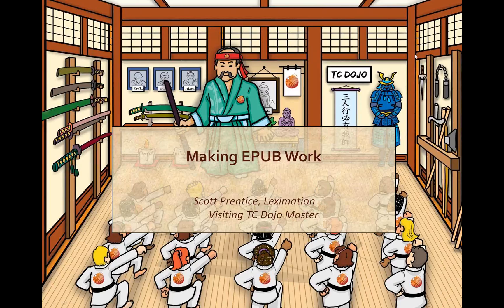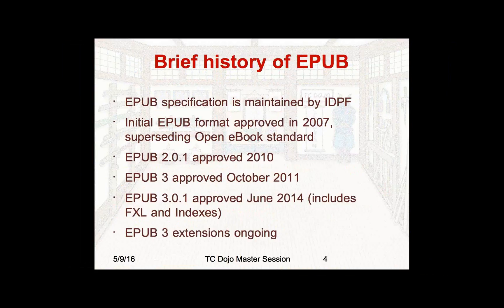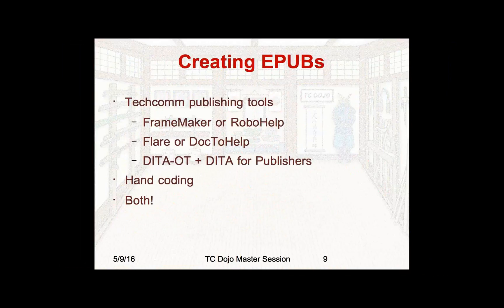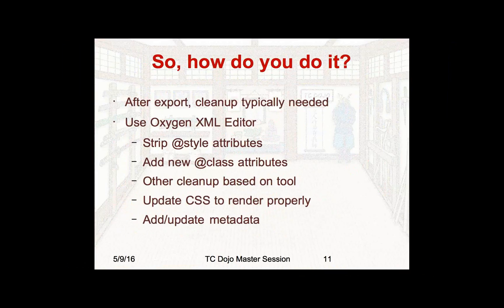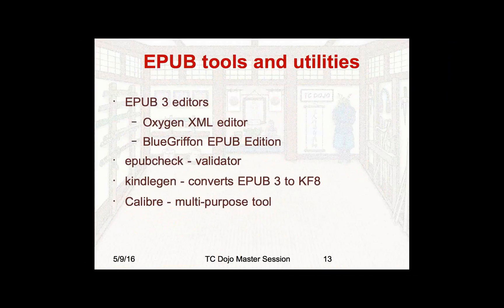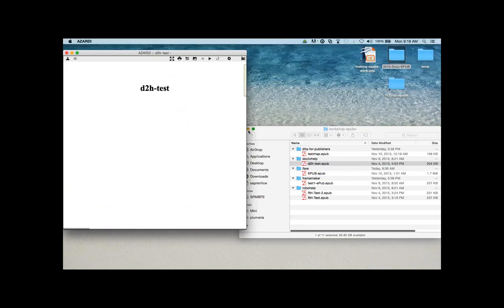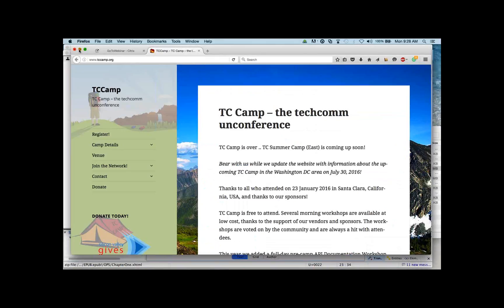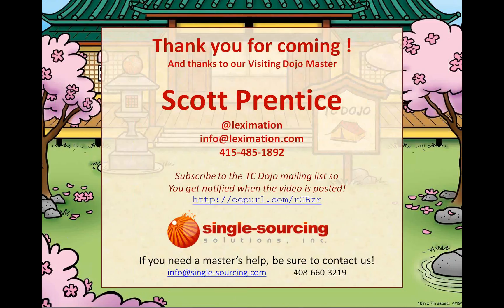Making ePubs Work [TC Dojo Open Session]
You can't ask questions of a video. Join the TC Dojo and never miss another session

Session Description:

There are lots of tools that can generate an EPUB from various source formats, but often the resulting EPUB doesn't look so hot. Things often get even worse when you view that EPUB with a desktop reader. Using the layout features in the publishing tool doesn't seem to help much, if at all. Fundamentally, EPUBs are just a collection of HTML files wrapped up in a ZIP archive. If you have reasonable HTML and CSS knowledge, you can make most troublesome EPUBs into clean and useful online documents. Additionally, there are often problems with EPUBs that aren't immediately visible. Surprisingly (or not), most publishing tools do not create "valid" EPUBs in many cases. While these errors may not pose serious problems, it's always best to fix them where possible.
This presentation discuses the basics of the inner workings and structure of an EPUB. You'll see how to open up an EPUB, then identify and fix the problem areas.

Visiting Dojo Master: Scott Prentice, Leximation Inc.

You tell us what you want to learn and we find the experts!